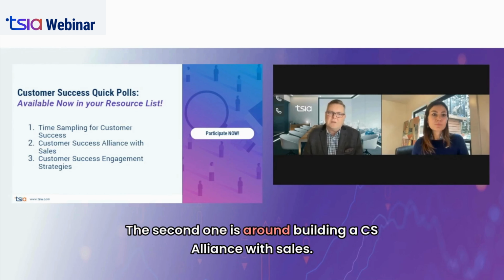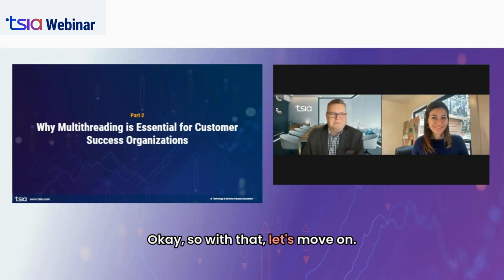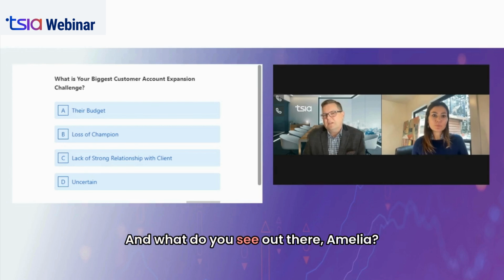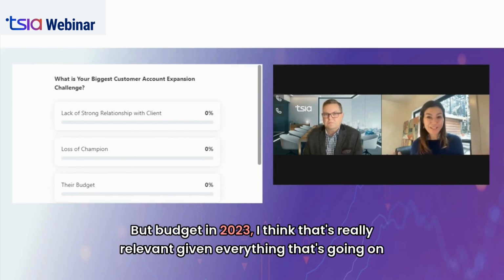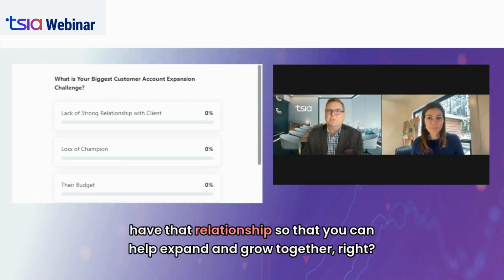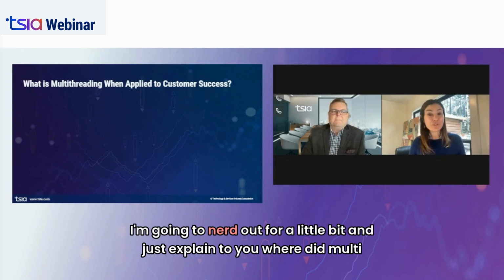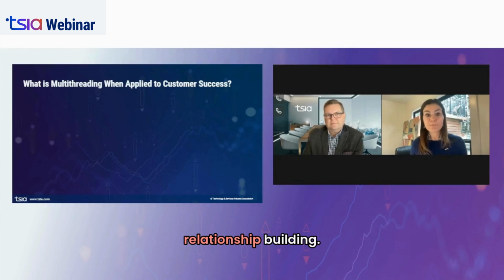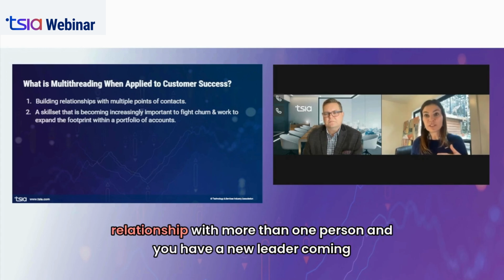Multithreading in Customer Success for Expansion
Last year, we brought together two titans of the industry - TSIA’s Marc Troyan and Growth Molecules’ Emilia D’Anzica - for a groundbreaking webinar that shed light on the game-changing strategy of multithreading. 💡

Discover how building multiple relationships within a single account can be your key to combating churn and driving expansion. This engaging 60-minute session is packed with insights, strategies, and crucial real-world applications for every customer success manager looking to elevate their account management and expansion efforts. 🌟

Don't miss out on this opportunity to empower your customer success team with the knowledge and tools they need to thrive. Watch now and transform the way you approach customer success! 💼